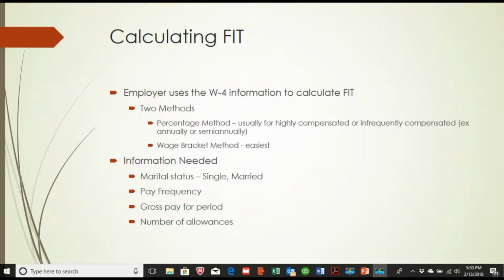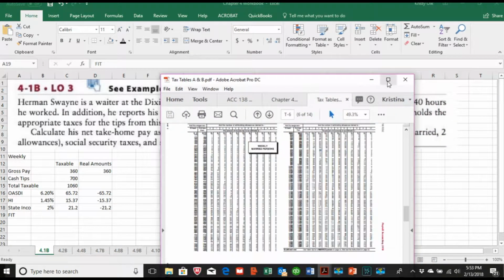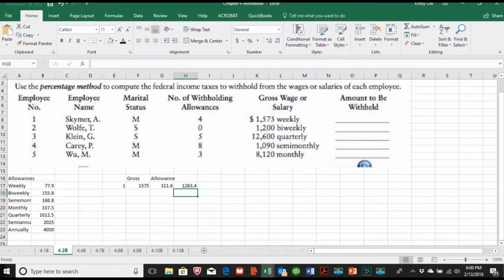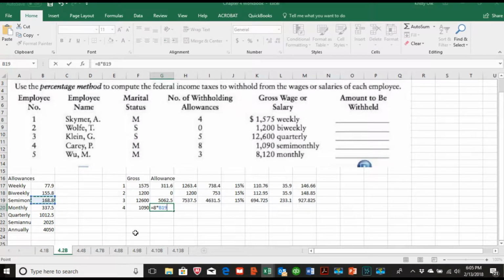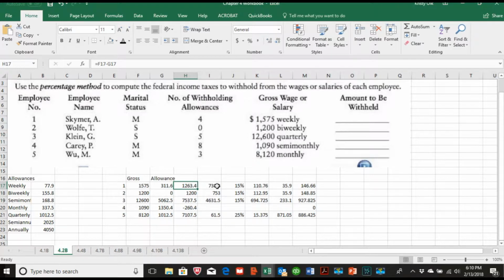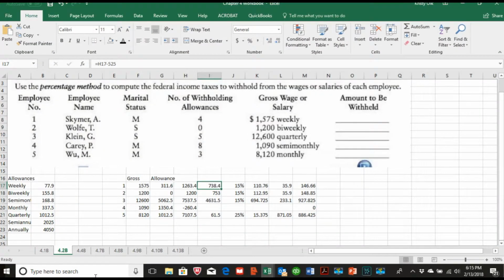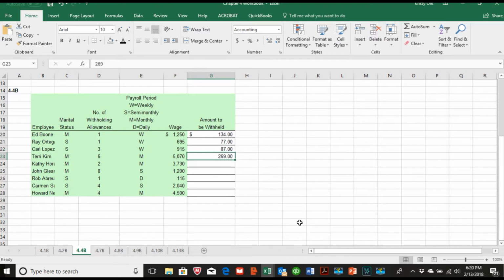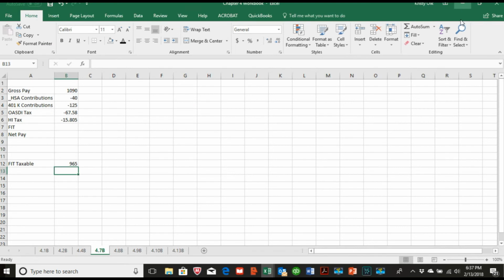Payroll Acounting Federal Income Tax 2